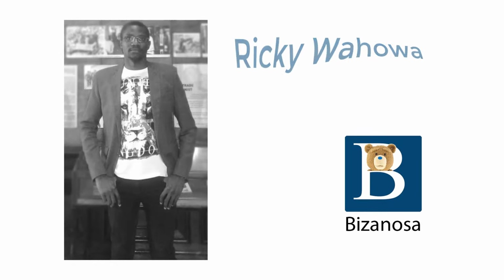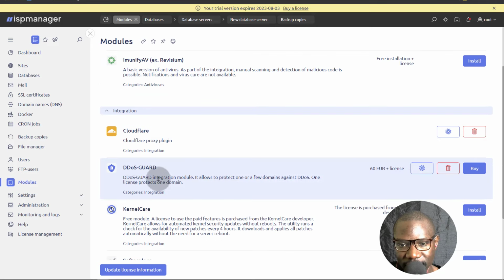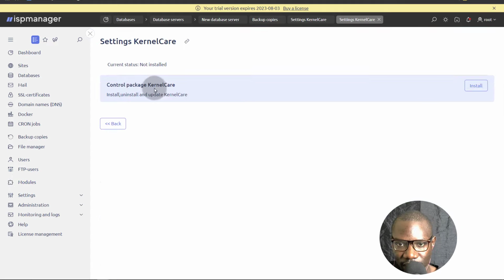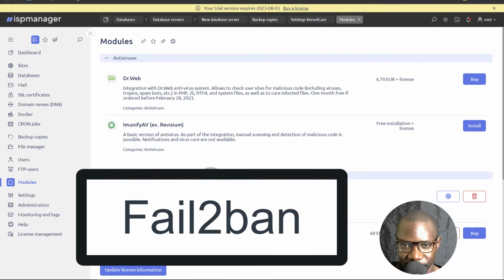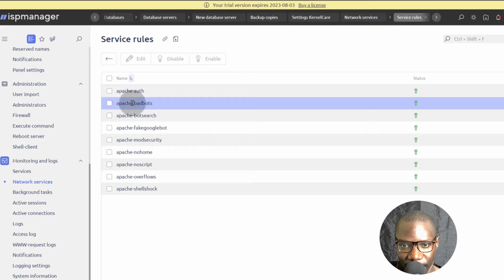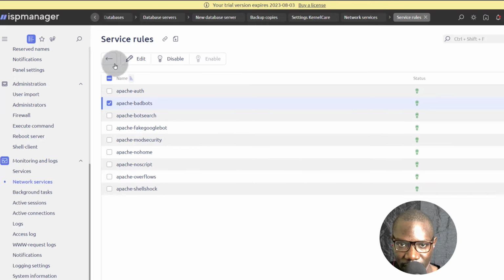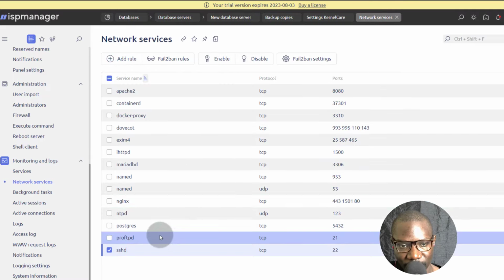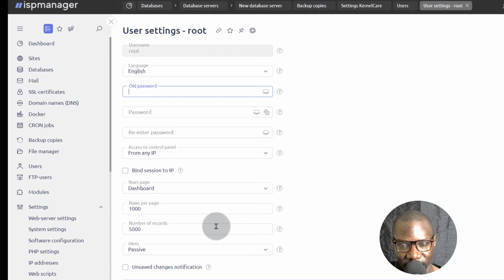Ispmanager server security modules, fail2ban 2FA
00:00 Intro
00:19 Go to docs
00:57 Ispmanager security modules - DDoS Guard, Kernalcare
04:34 Fail2ban
09:36 2FA